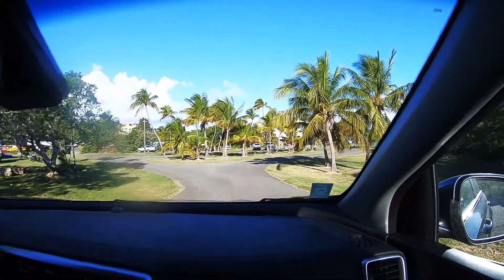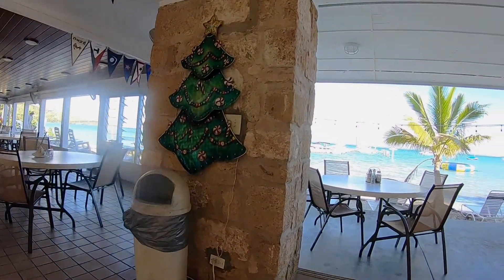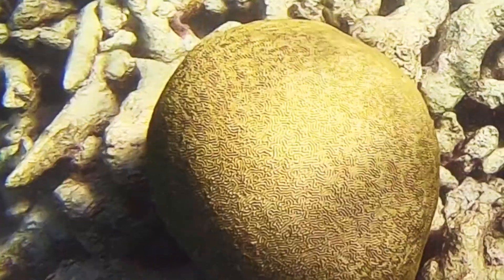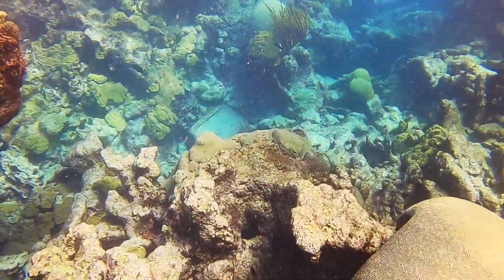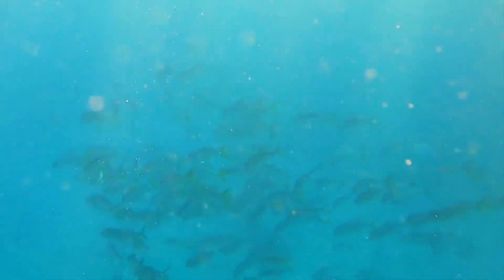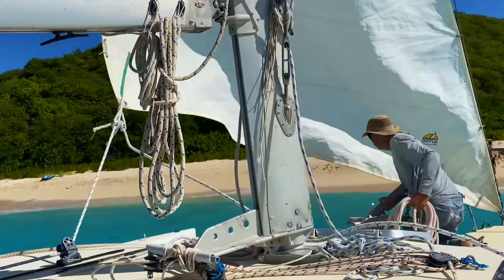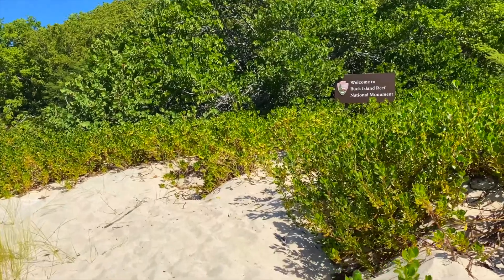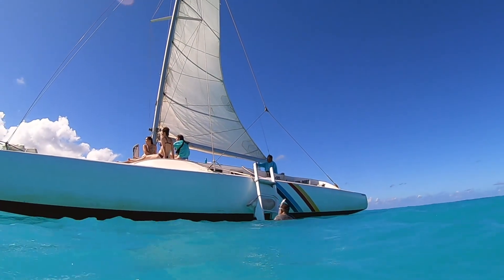What to Expect on a Buck Island Tour in Beautiful St Croix U.S. Virgin Islands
I am shocked more people have not discovered the beautiful island of St. Croix. If you booked a vacation here, then an absolute must-do is a visit to Buck Island National Monument. How do you get there? Which tour operator should you book with? What to expect?